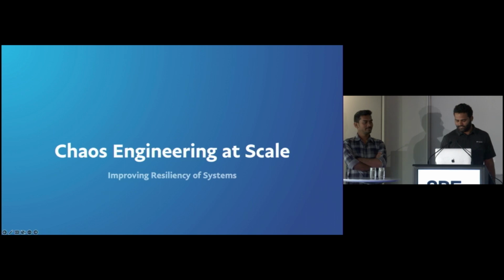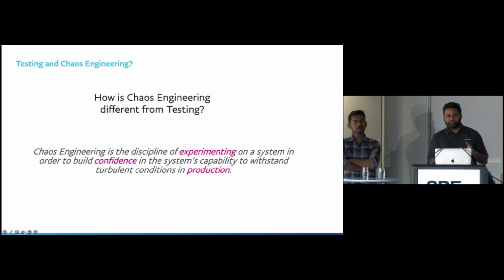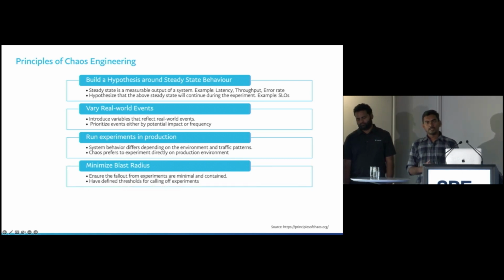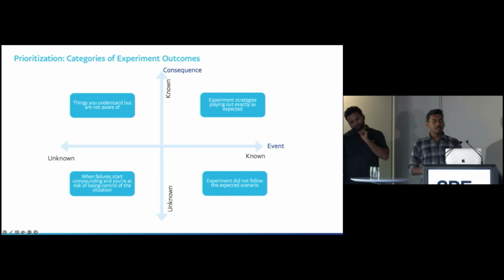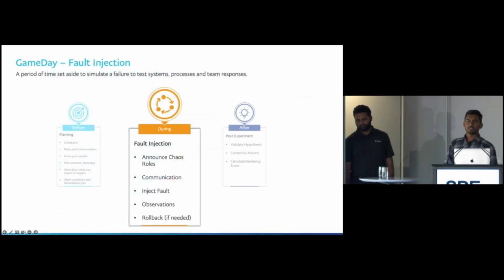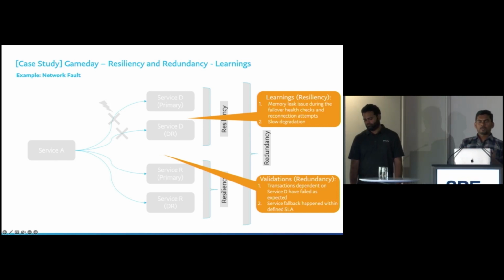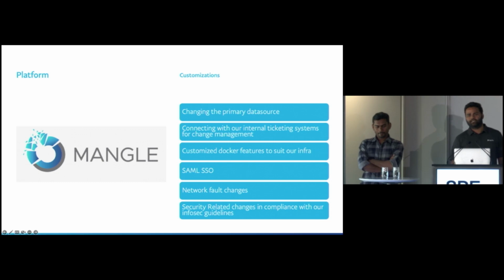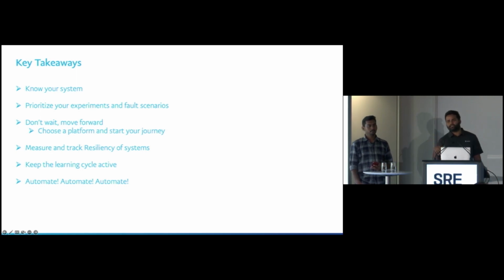SREcon22 Asia/Pacific - Chaos Engineering at Scale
Chaos Engineering at Scale

As an SRE or an application owner, it is common to come across the below questions/scenarios during the day-to-day activities of an engineer:

""If only we had seen this sooner…"" during the course of a SITE incident.
""What happens if one of my service dependencies fails?""
""How reliable my application is in the production environment?""
Chaos engineering has evolved into a must-to-have SRE culture that addresses the above questions and thereby improves the resiliency of internal systems that gives the teams confidence and a path to provide best-in-class products at scale.

The Chaos principles
How to prepare for Chaos journey in an organization
How to conduct Chaos Gamedays
How to Measure and Track the resiliency of a system
Leverage existing opensource Chaos platforms